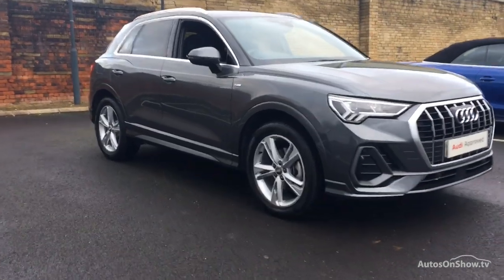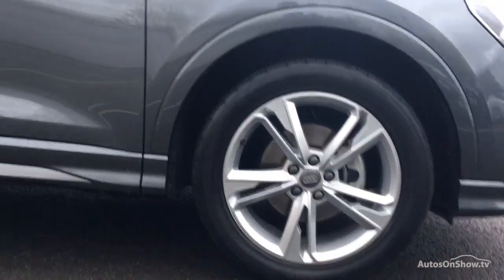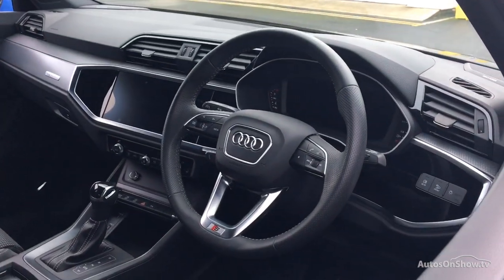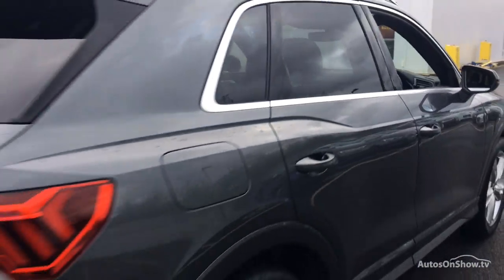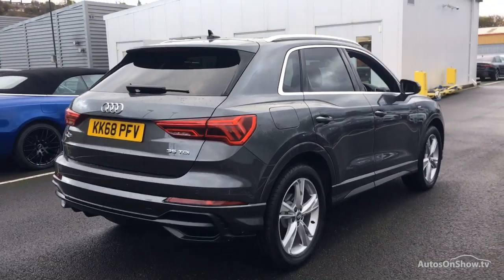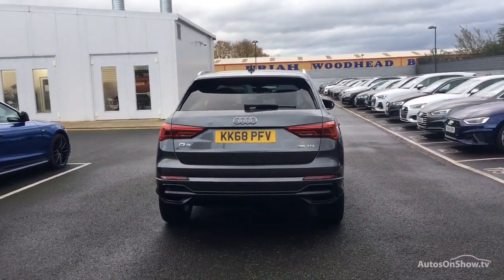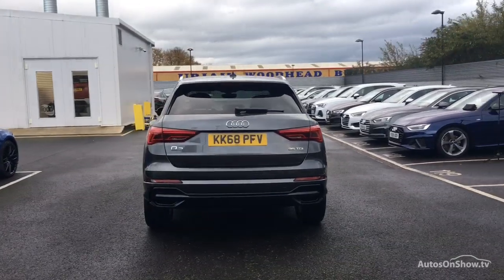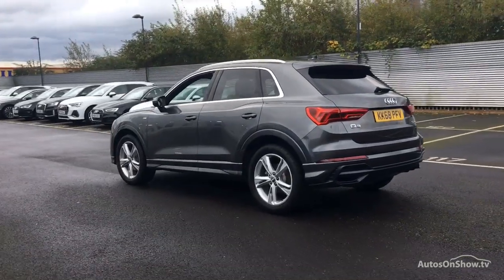KK68PFV AUDI Q3 TDI S LINE GREY 2019, Sytner Audi Bradford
2019 AUDI Q3 TDI S LINE HATCHBACK DIESEL, in GREY